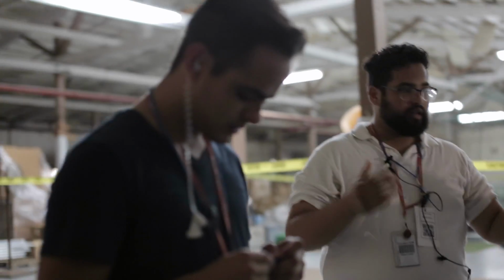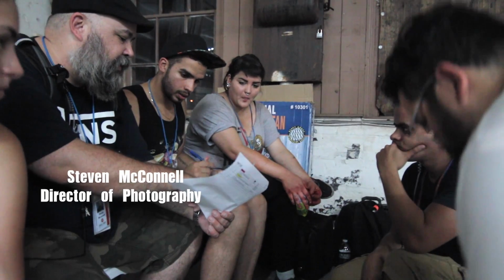Dolores BTS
Dolores Behind The Scenes

Director: Gabriel Lugo
Producer:Federico Carmona

BTS Credits:

Stevenson Grullon Cam Op 1
Rafael Veloz Cam Op 2
Christian Figueroa Cam Op 3